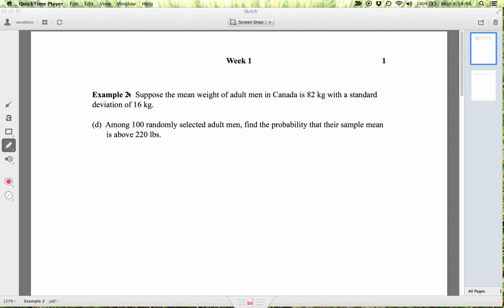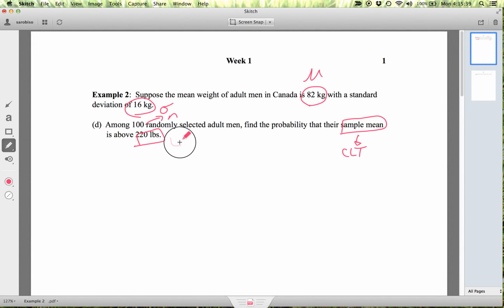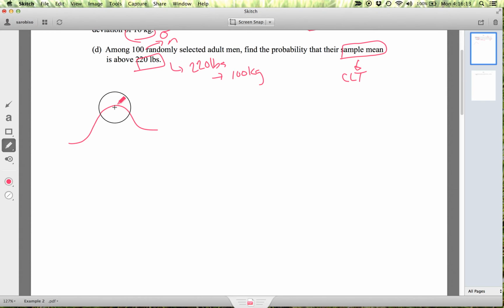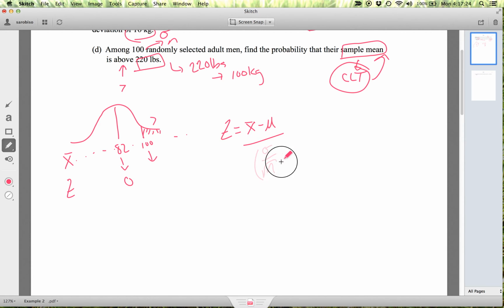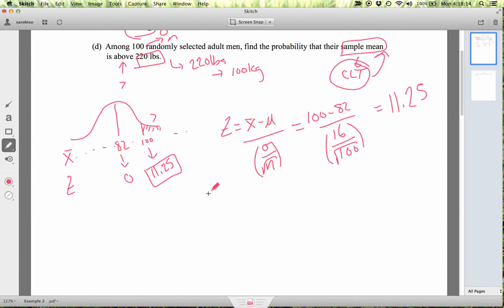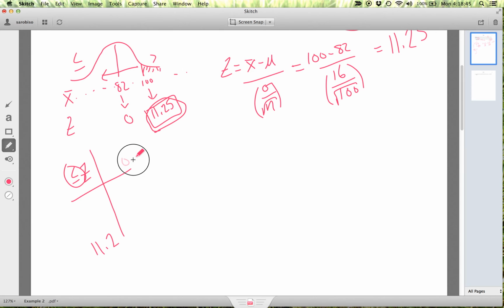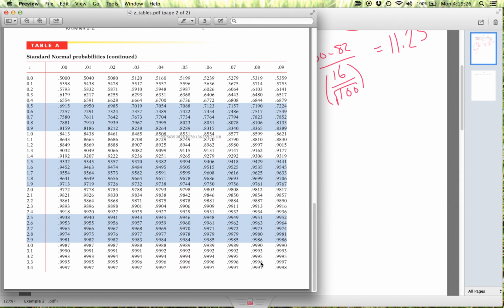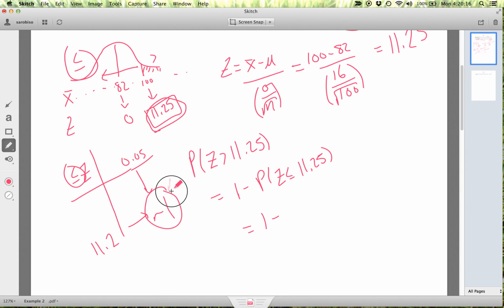Example 2 part d